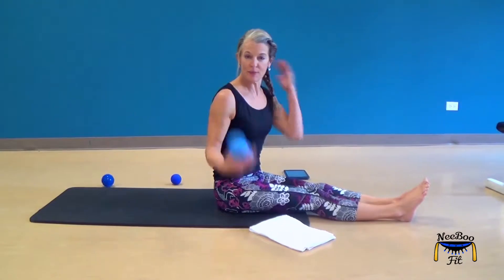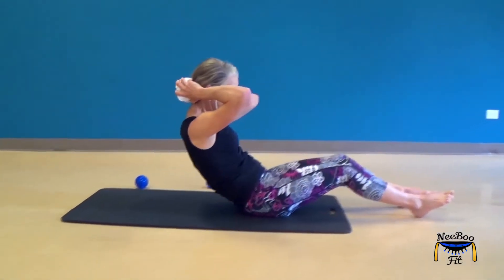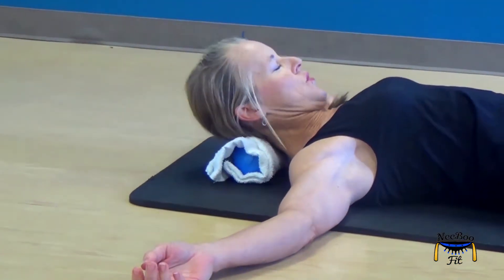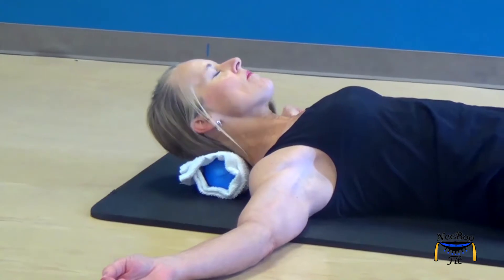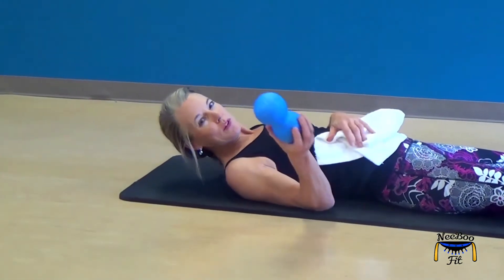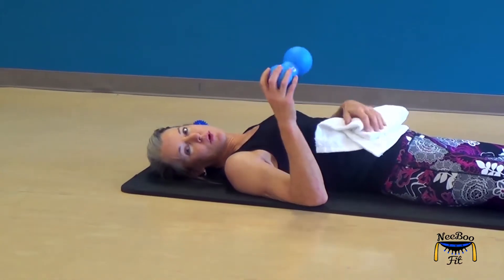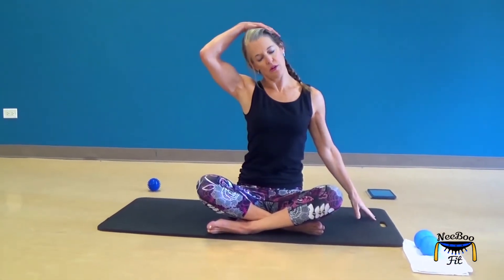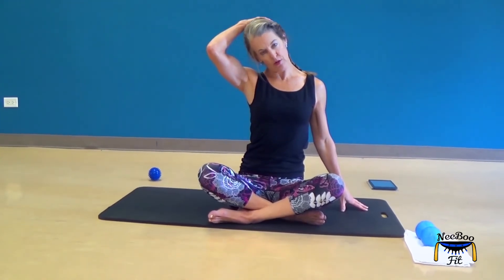Neck Tension and Headache Massage and Stretch with NeeBooFit Massage Balls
This video demonstrates self massage and stretching of the neck to relieve tension in the neck and headaches using the Double Foam Roller Peanut Massage Ball by NeeBooFit.

YT152017
(expires 12/31/2017)